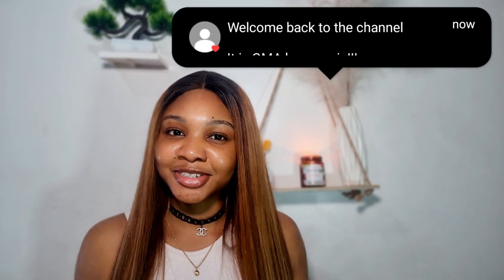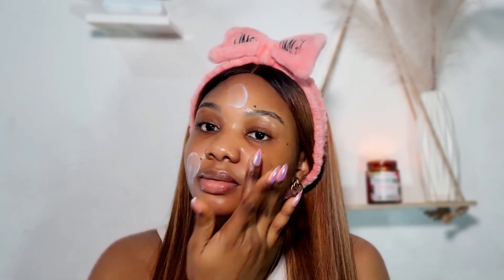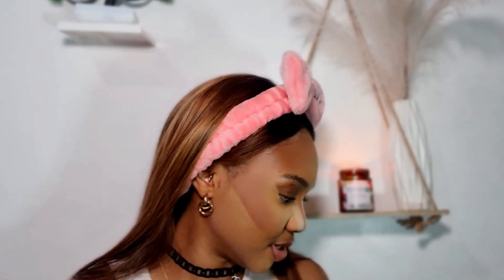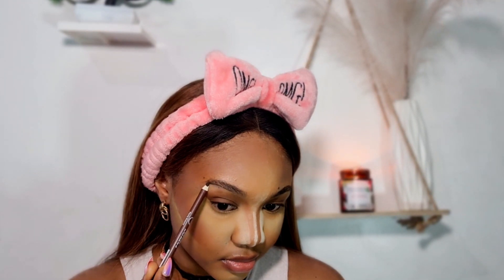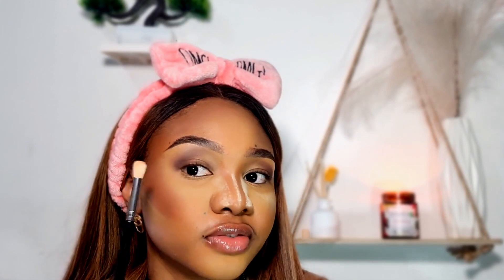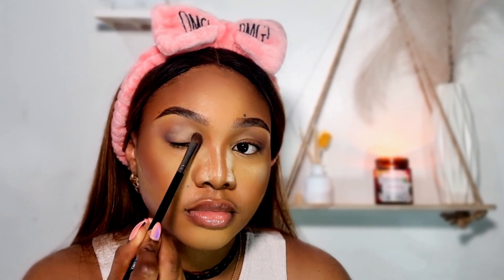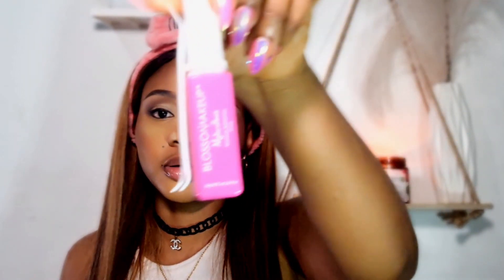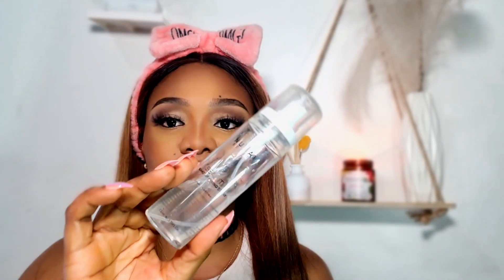MY UPDATED MAKEUP TUTORIAL | Something for EVERYONE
My updated makeup look...This is a tutorial for everyone.
I've recently gotten a lot of questions from my subscribers have been asking me to do a makeup update video because my last makeup tutorial was 2 years ago you, so I finally filmed a full video tutorial. I hope you all enjoy it.
If you have any requests for future videos feel free to let me know!
Products used:
Omaricode x Bregha moisturizer
Zaron liquid mattifier
Mac studio fix foundation in shade NC47
Flawless ivy Concealer and Zikel HD concealer
Sacha buttercup setting powder and Beauty by AD setting powder in lucent
Flawless ivy powder palette
Zikel nude eyeshadow palette, RLG anita b palette
@lydiastanley x zikel palette
msmetics lashes, blossom makeup lash glue
BeautybyAD highlighter
Nuban beauty setting spray
Zaron lipliner in magnum, debbyluster lipliner in salmon